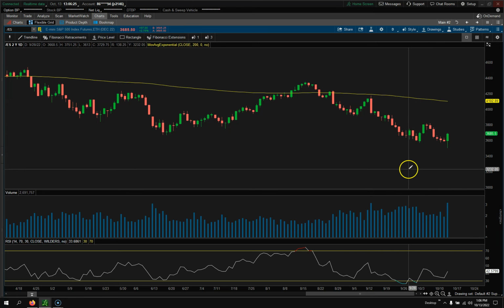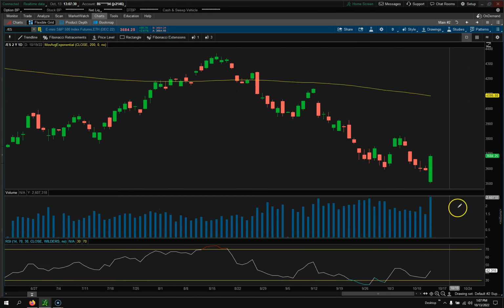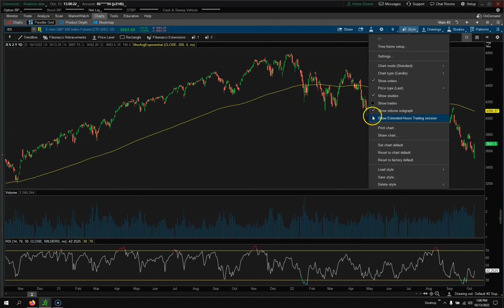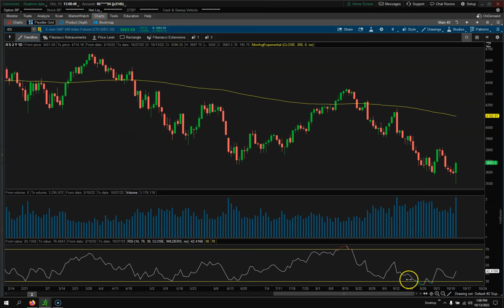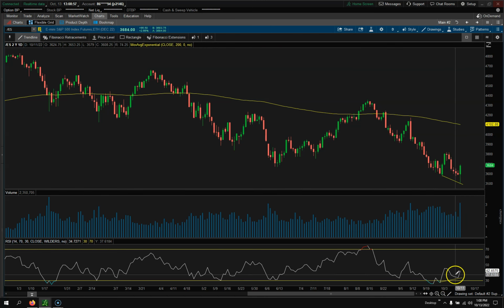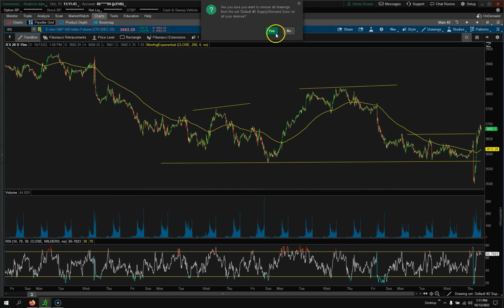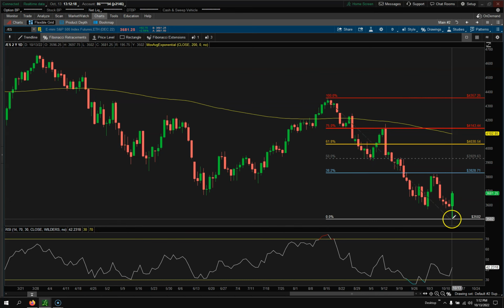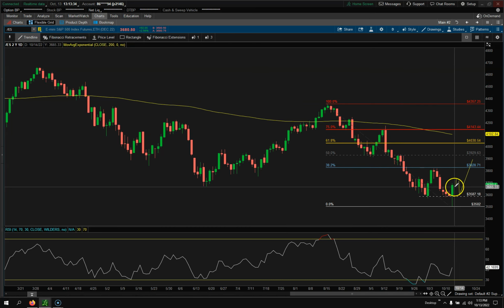How To Spot Reversal Days In The S&P 500 Emini Futures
In this video I discuss How To Spot Reversal Days In The S&P 500 Emini Futures and aslo how to trade them and give you some tips and tricks.